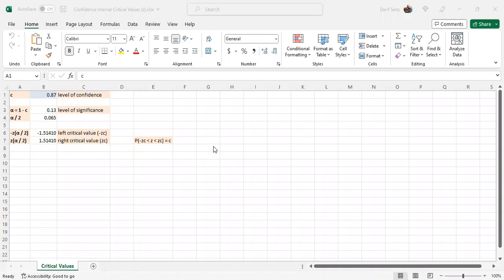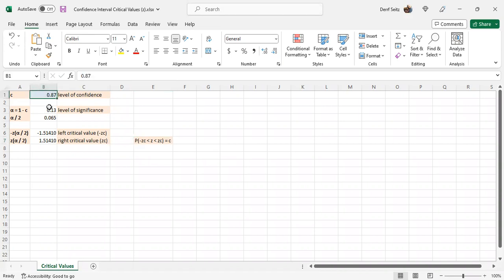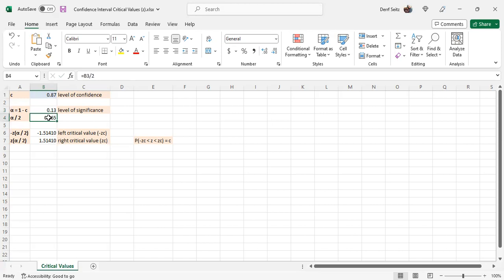Microsoft Excel Confidence Interval Critical Values (z)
This video shows how to quickly calculate confidence interval critical values for a standard normal distribution using Microsoft Excel.